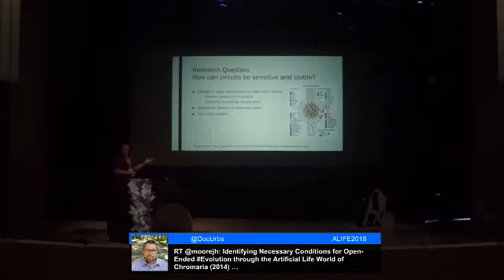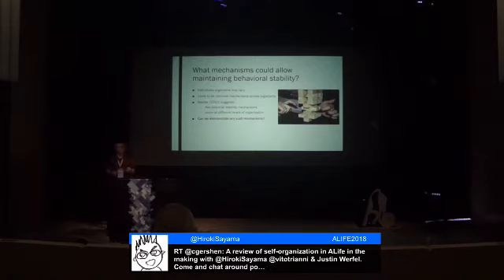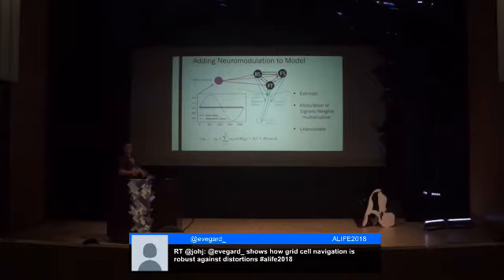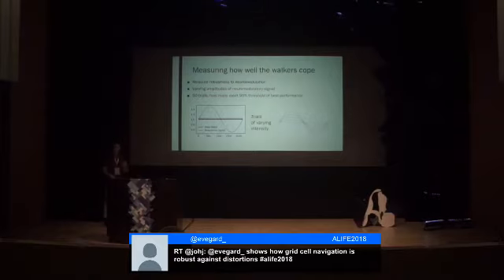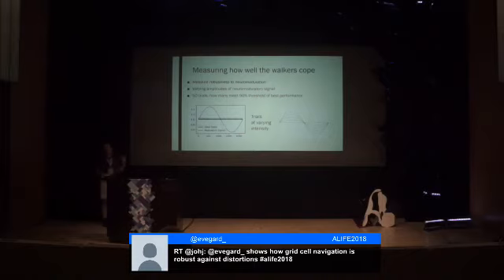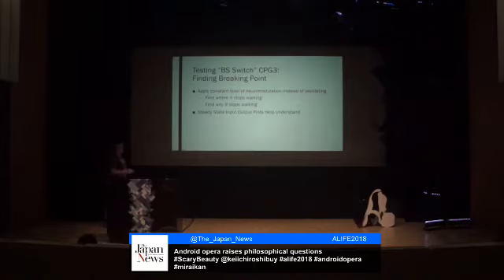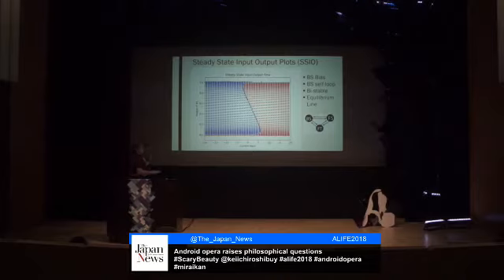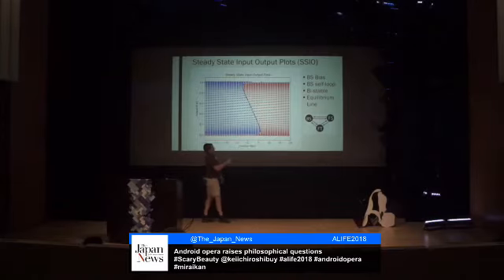ALIFE 2018 Neuron Session Day 2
1st: Navigating with distorted grid cell
(Vegard Edwardsen)
2nd: Behavioral Stability in the Face of Neuro Modulation in Brain-Body- Environment System
(Jason Yoder and Ecuardo Izquerido)
3rd: The Evolution of Training Parameters for Spiking Neural Network with Hebbian Learning
(Katarzyna Kozdon and Peter Bentley)